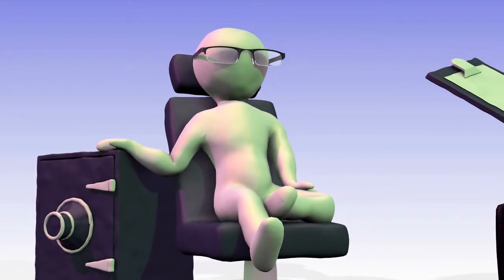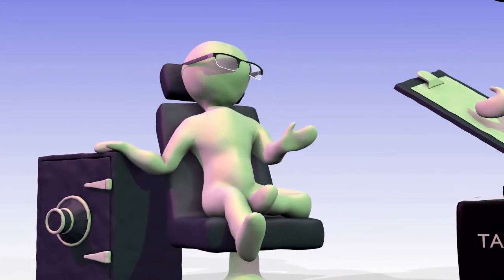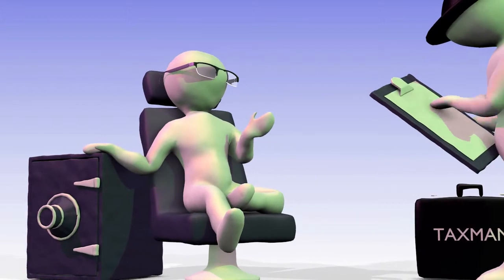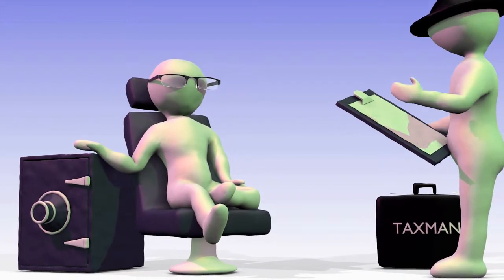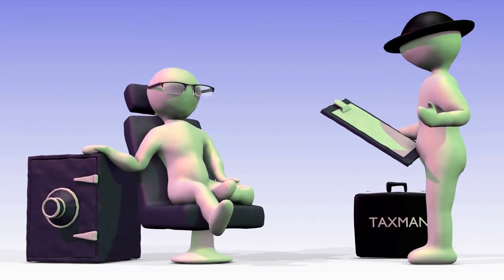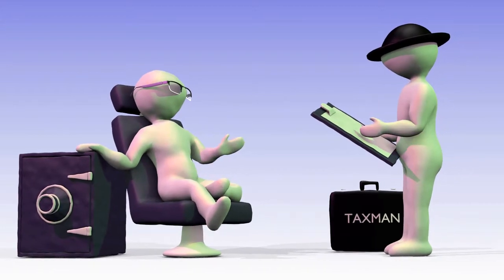Claymation-style animated advert I created.